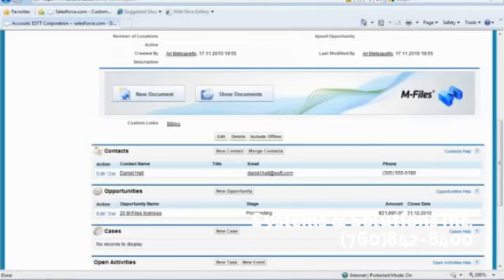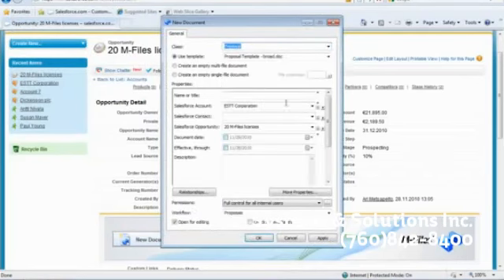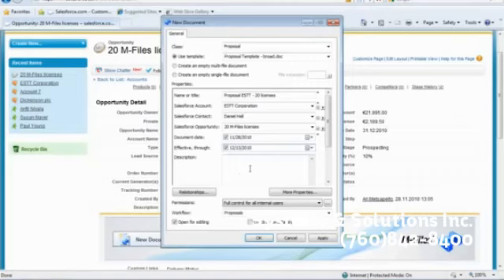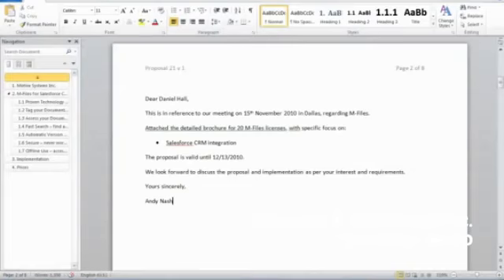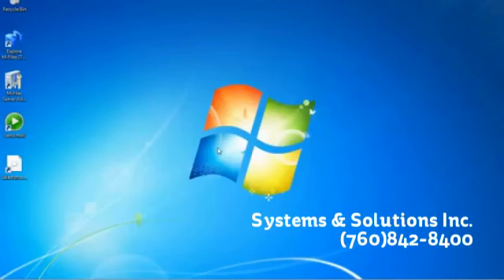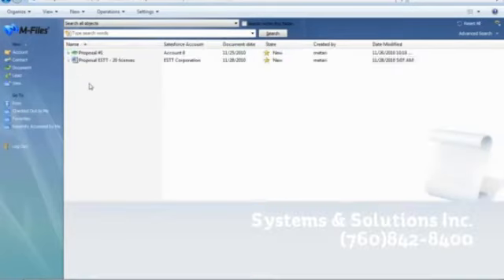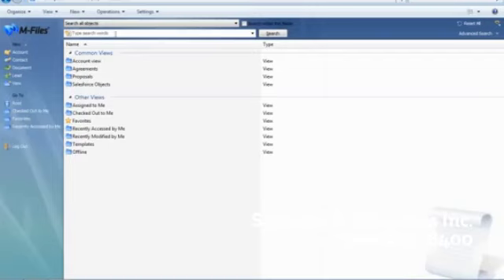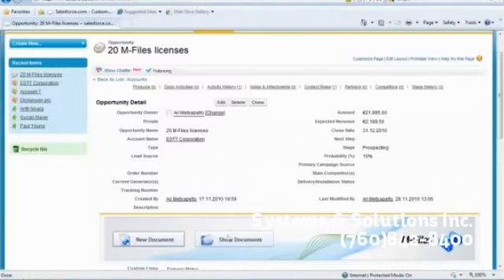Sales Force Document Management Solution